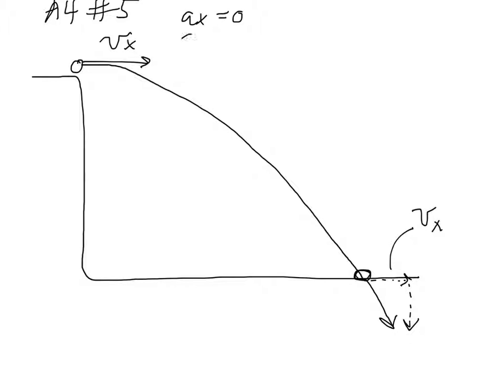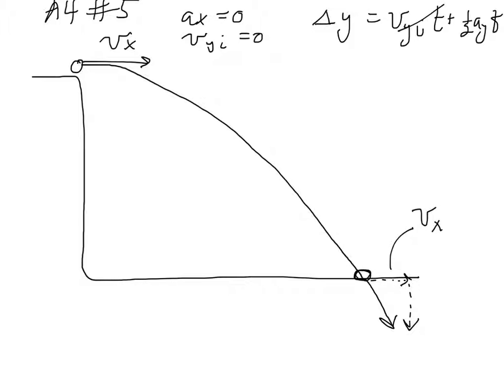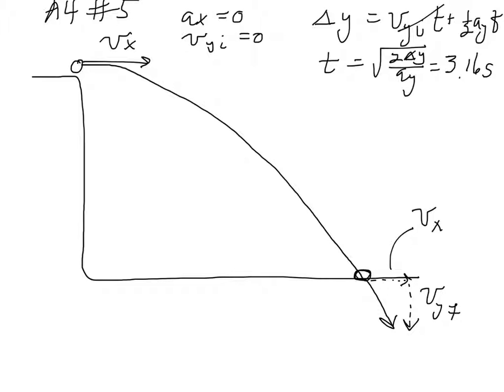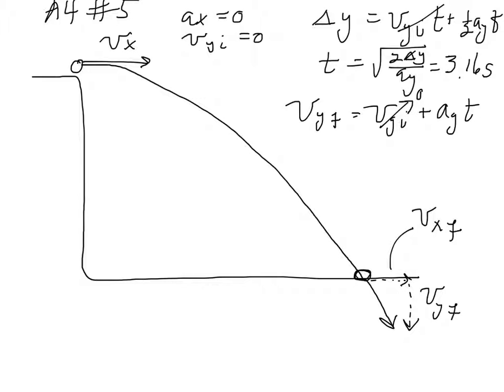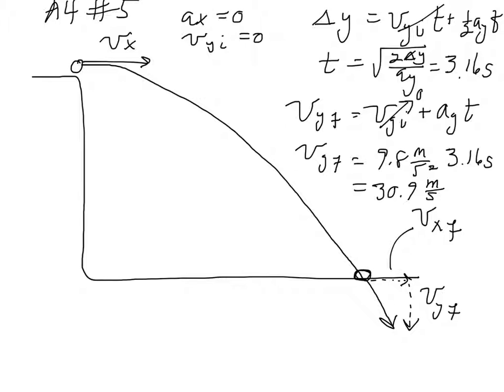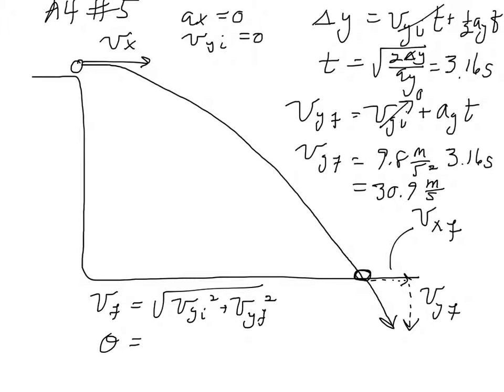September 29, 2014